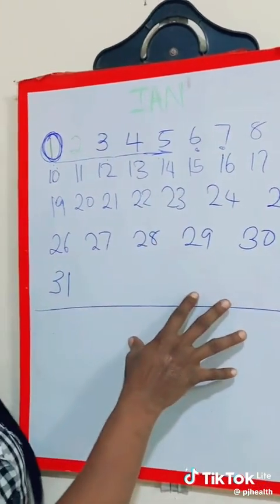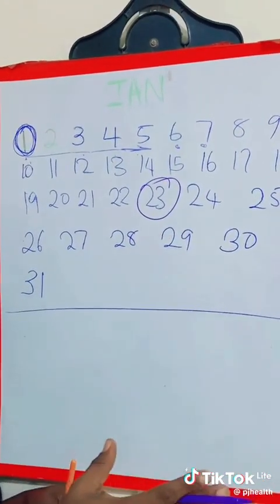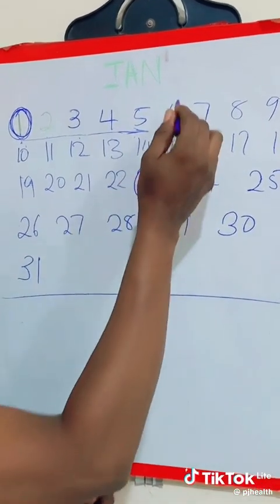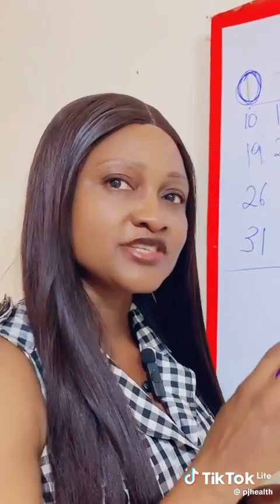Ovulation Period Part 3